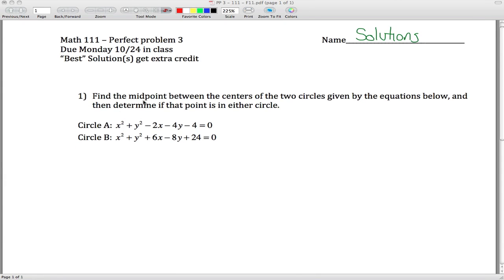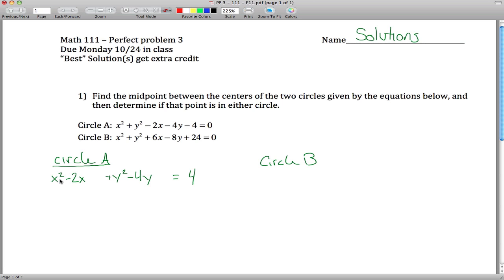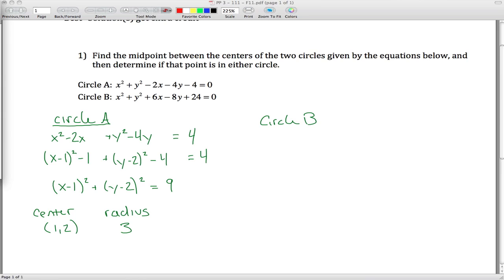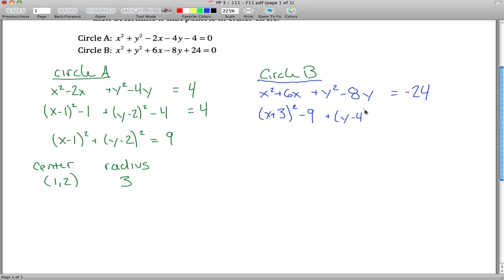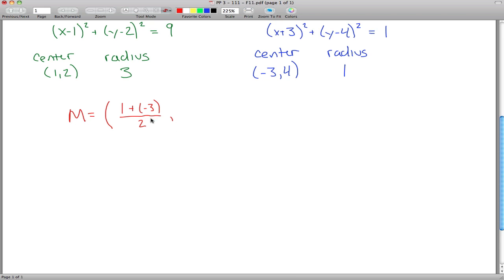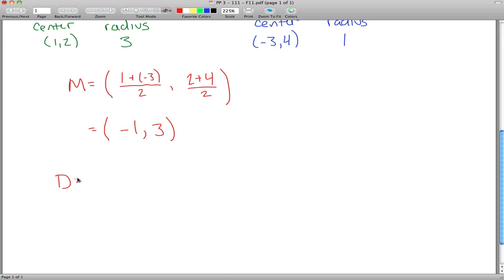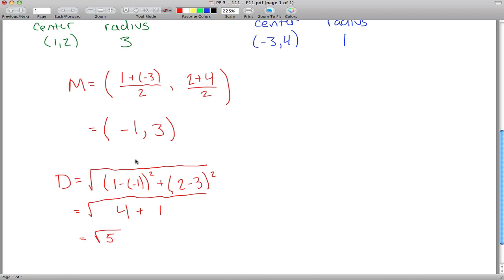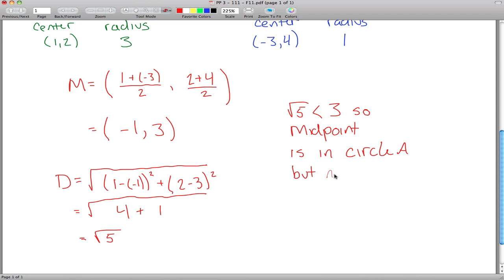circles, midpoint and distance example